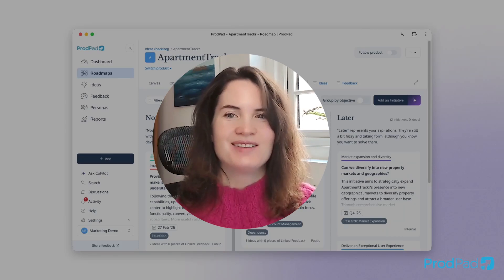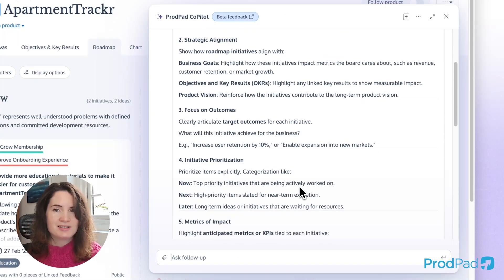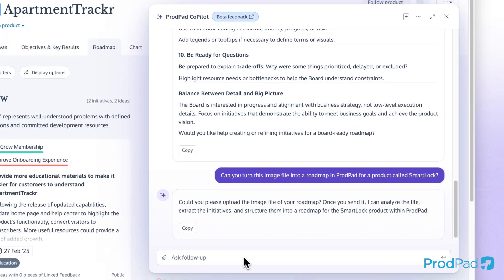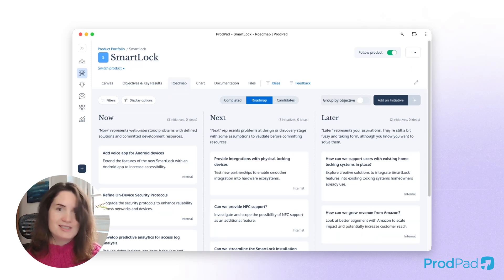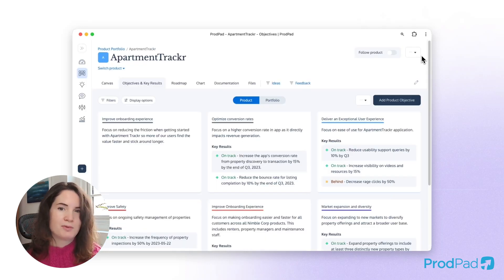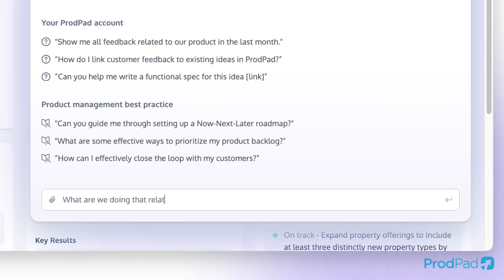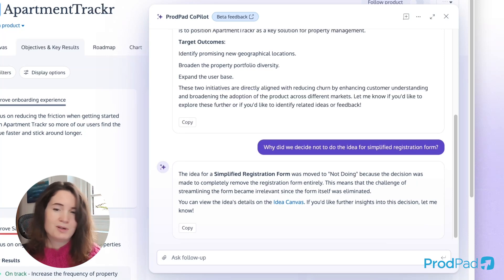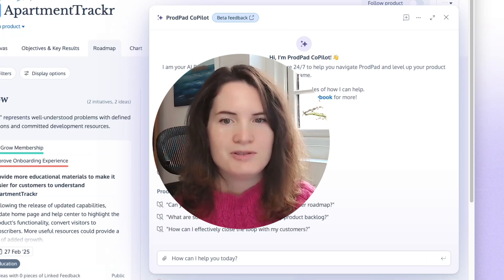Introducing ProdPad CoPilot for Product Managers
Get ready to do more and drive better results as a Product Team thanks to the launch of ProdPad’s brand new AI CoPilot for Product Managers. Specifically primed for Product Management assistance, it’s set to dramatically boost productivity across the tech industry and the ROI Product Teams can deliver. Watch ProdPad CEO and Co-Founder Janna Bastow as she shows you what CoPilot can do for you. From best practice coaching, to roadmap creation, feedback analysis and more. Whether you’re using promptless buttons to get tasks done quickly, or chatting to CoPilot, no other Product Management AI tool will give you results and outputs as relevant to you as a Product Manager and the context of your product. Try it for free at prodpad.com